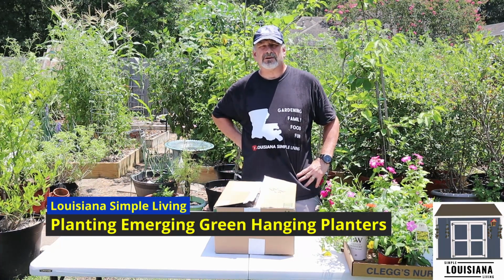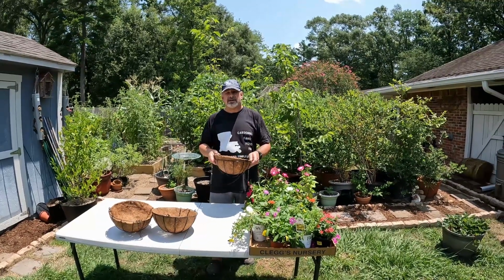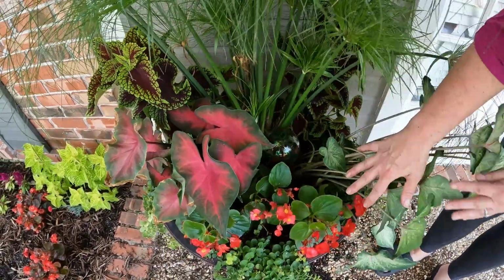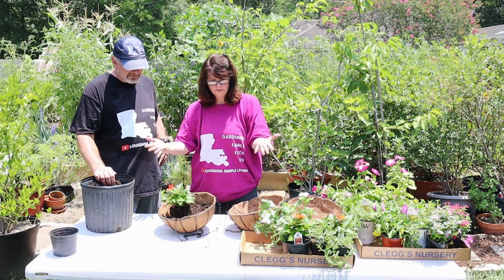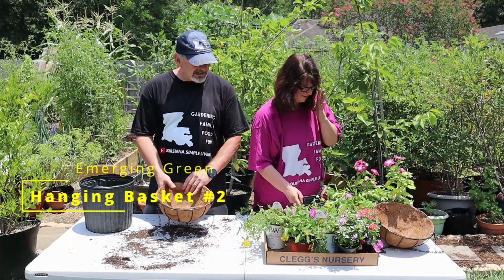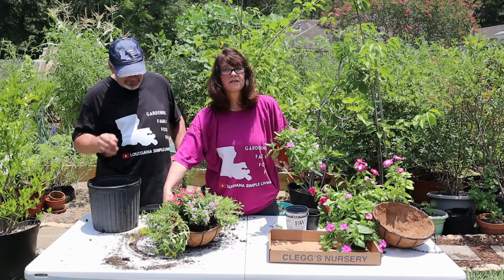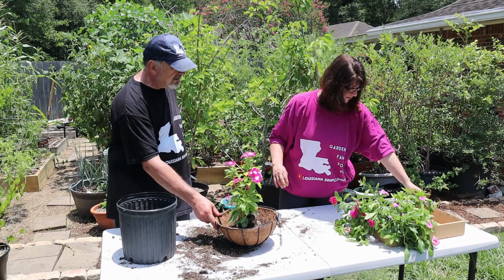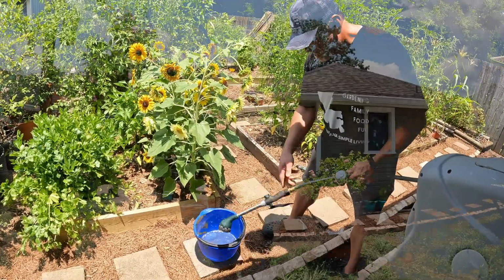Planting Hanging Baskets With Liners (Emerging Green)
Emerging Green contacted me about checking out their hanging planters.  I said "sure" and they sent a set of 3 x 12" hanging planters to me to try out.  I'm pretty good in the garden but not so good with flower arrangements.  Therefore, I recruited my better half to help me out.  Erin shows gives us some great tips and considerations for hanging plant layouts.  Join us as we plant a different layout with each hanging planter.

She's not too excited about being in videos, LOL.

Emerging Green - Set of 3 x 12" Hanging Planters
Brajttt Plant Watering Globes, 2 Pieces Automatic Watering Bulbs, Cute Glass Watering Globes with 2 Globes 6 Globes

TubeBuddy - If you are thinking about starting your own YouTube channel, this is the absolute swiss army knife of browser extensions.  I personally use this to greatly enhance my YouTube experience

00:00 Introduction
00:22 Unboxing the Planters
01:45 Flower Arrangement in Container
02:50 Hanging Basket #1
05:23 Hanging Basket #2
07:24 Hanging Basket #3
08:33 Watering Them In
09:01 Organic Root Stimulator
09:45 Closing

Thank you for supporting this channel while shopping Amazon for all your home needs. Just click on one of the links below and start your shopping. There's never an additional charge.
*** You don't have to purchase the specific item in the link. You can shop for any and all of your home needs.  The links below are items that I used for my backyard organic raised bed garden.

Vermi-Composting Items
Worm Factory 360
Uncle Jim's Worm Farm 250 Count Red Wiggler Live Composting Worms

Garden Items
Premier Horticulture 1016041RGCE Organic Pro Seed Starting Mix, 16 Quart
Neptune's Harvest Organic Hydrolized Fish & Seaweed Fertilizer 36 0z
Organic Root Stimulant, Salmon and Kelp Formula, Rich with Microbes and Mycorrhizae
Root Naturally Azomite Rock Dust - 10 Pounds
Owevvin 100 Pcs Bamboo Plant Labels with Bonus 3 Pcs 3 Color Marker Pen
H2O WORKS Heavy Duty 21 Inch Watering Wand with Pivoting Head
Wire rope for Grape Espalier
1-Gallon Sprayer
Complete Compost Tea Brewer Kit : 5 Gallon : Bubbles Other Brewers Out of The Water

Seed Storage/Starting
Novelinks Photo Case 4" x 6" Photo Box Seed Storage
Automatic Plant Watering System, Capillary Mat Approximately 3 Foot by 4 Foot

Canning/Fermentation Items:
Jillmo Fermentation Kit, Stainless Steel Fermenting Kit for Wide Mouth Mason Jars

Shop Items
Heavy Duty Surge Protector Power Strip with 2 USB Ports
RST 10-Outlets Heavy Duty Power Strip Metal Surge Protector with 15 Amps